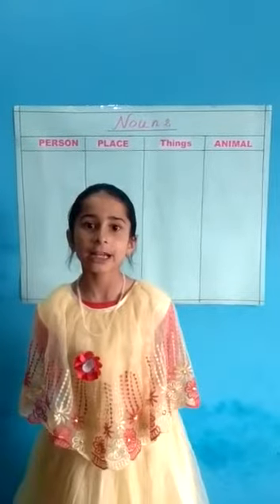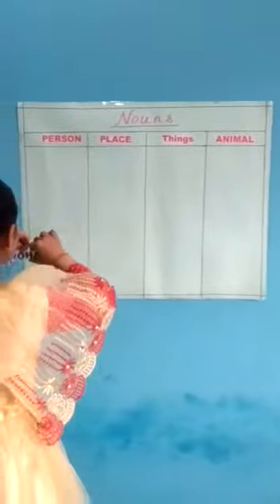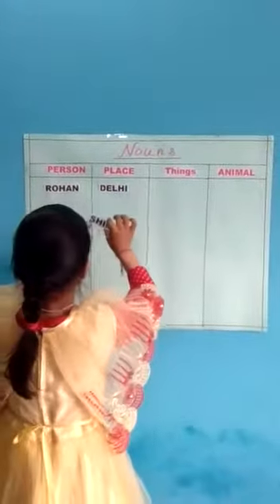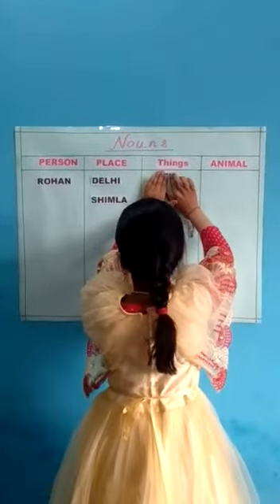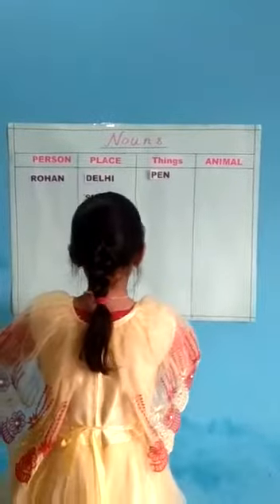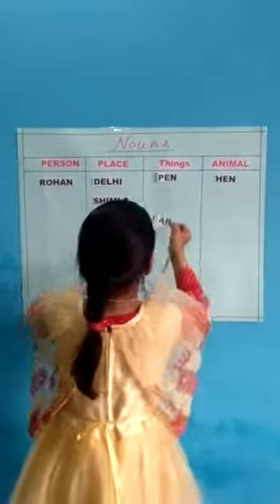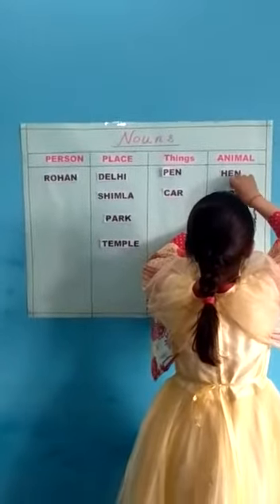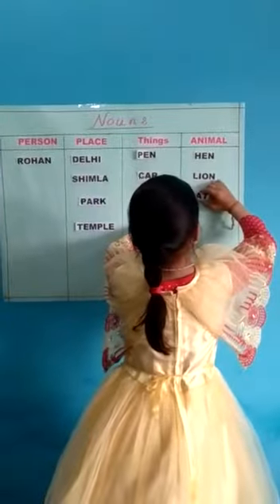VANYA THAKUR ACTIVITY BASED LEARNING HD PUBLIC SCHOOL JANEDGHAT SHIMLA HIMACHAL PRADESH INDIA 💐🥰